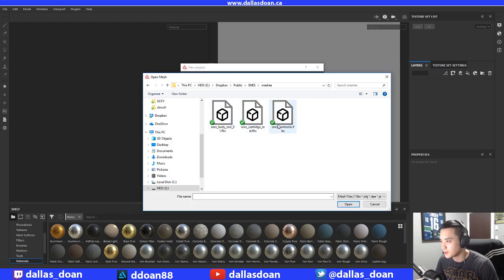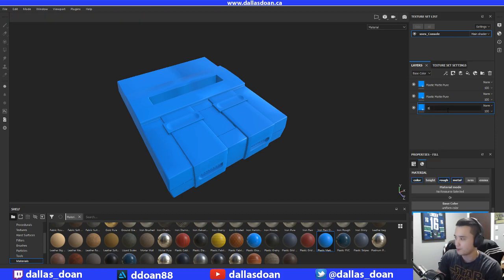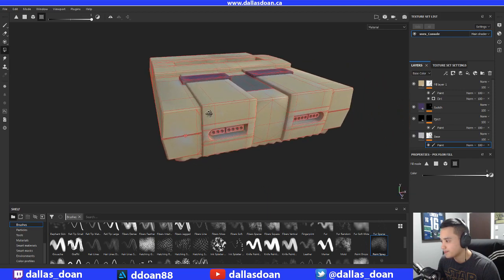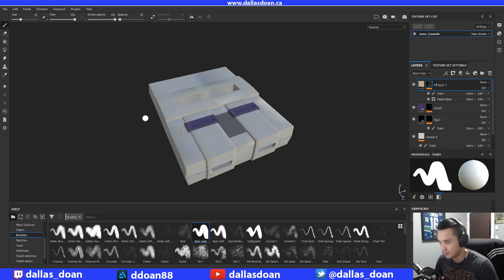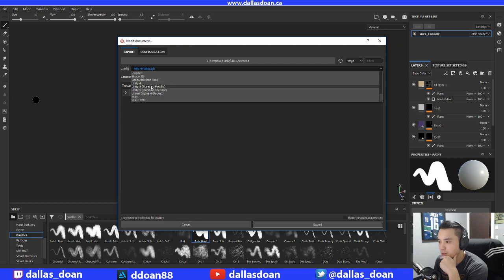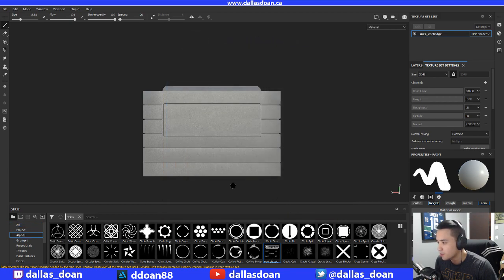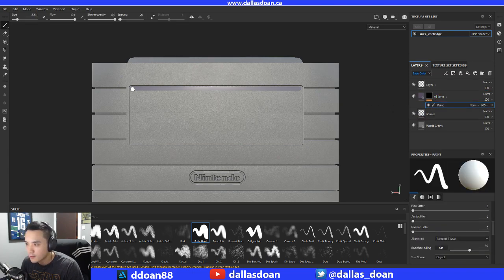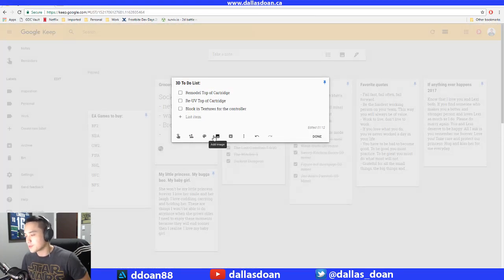Texturing SNES in Substance Painter! PT.1